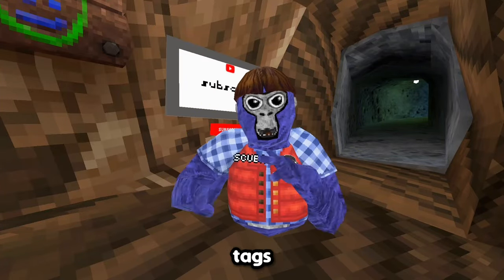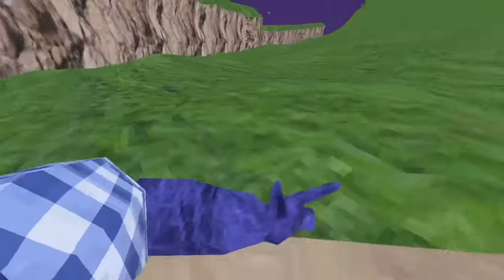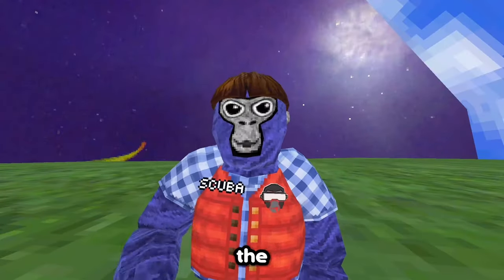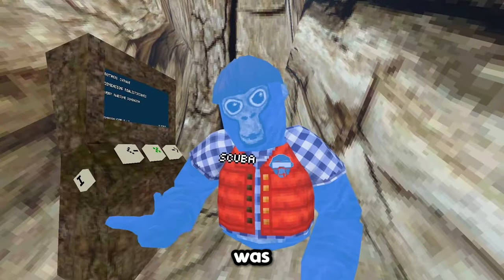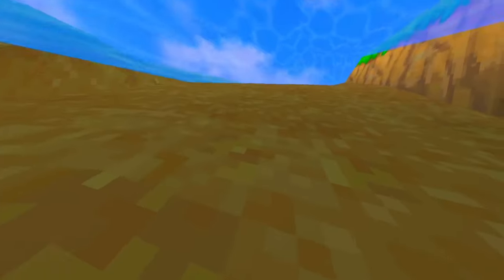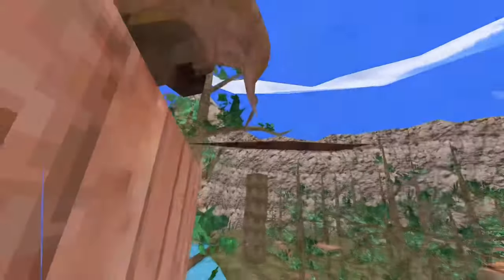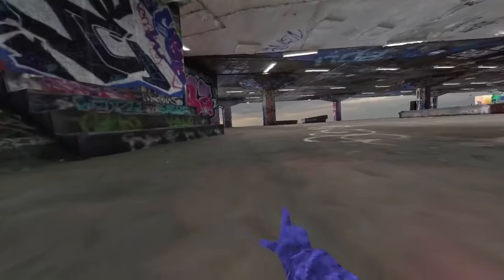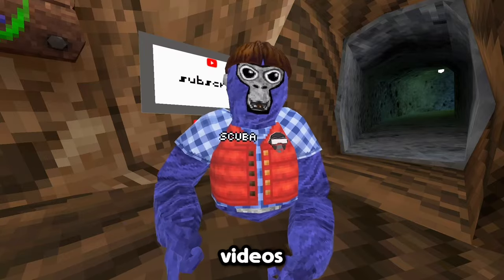I Played The Most INSANE Custom Maps...(Gorilla Tag)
In this video, I play and rate gorilla tags most INSANE custom maps. There is even a REALISTIC one at the end.

(all music and sound effects used in this video are not mine)

Title: I Played The Most INSANE Custom Maps...(Gorilla Tag)